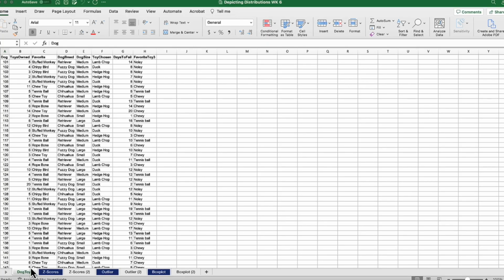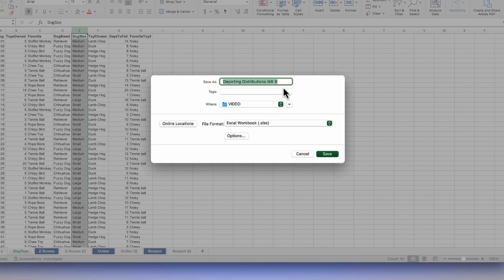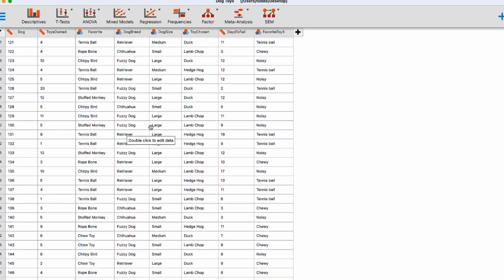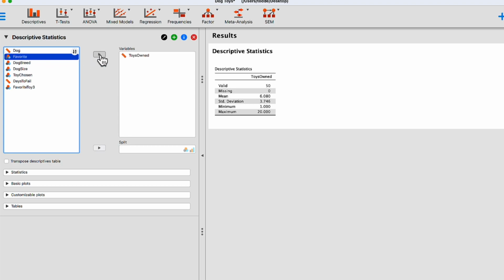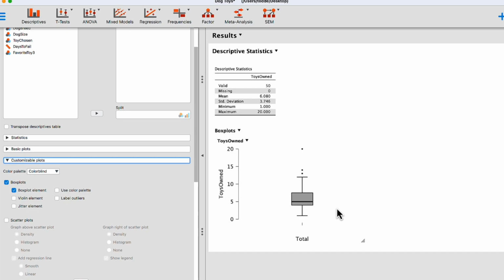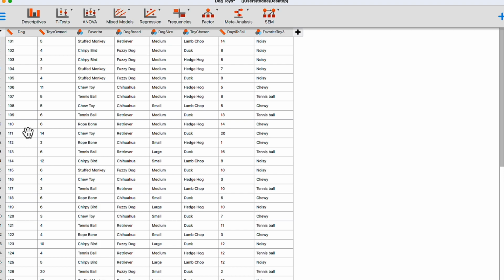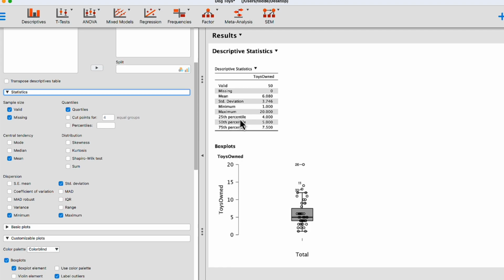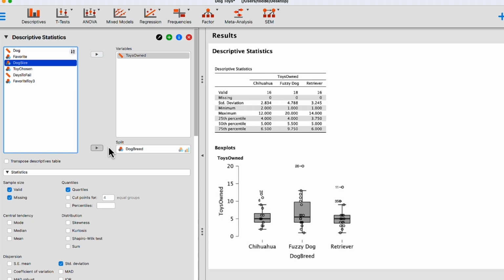The 5-Number Summary and Boxplots in JASP (WK6)